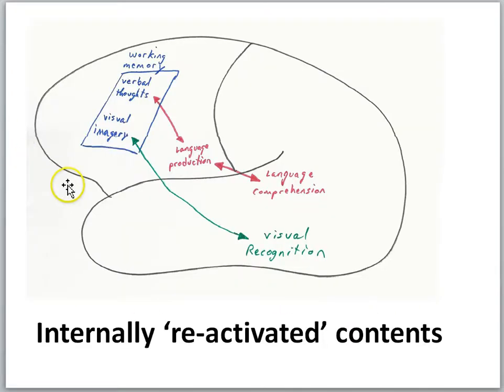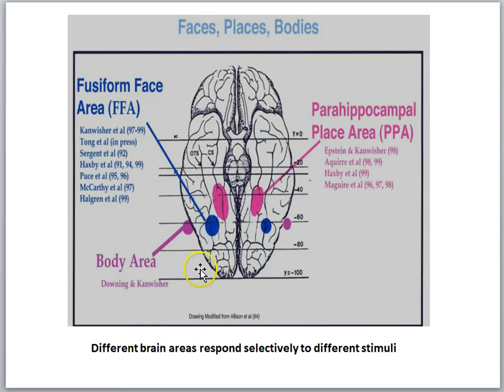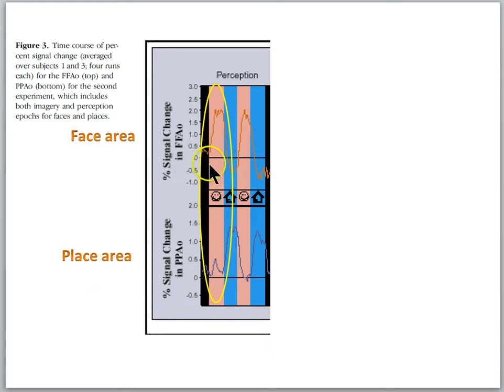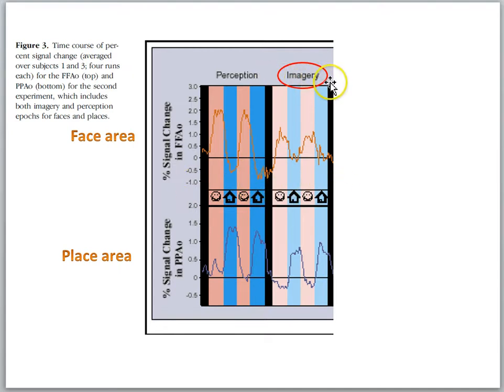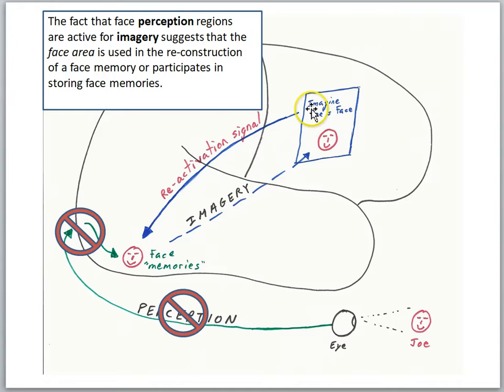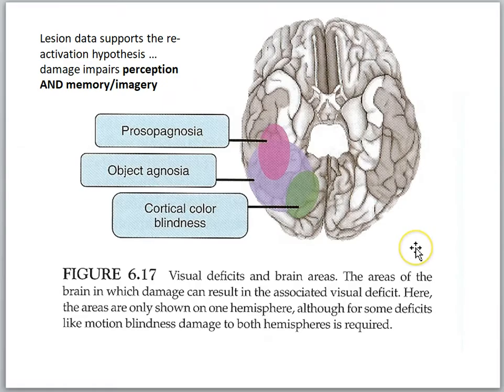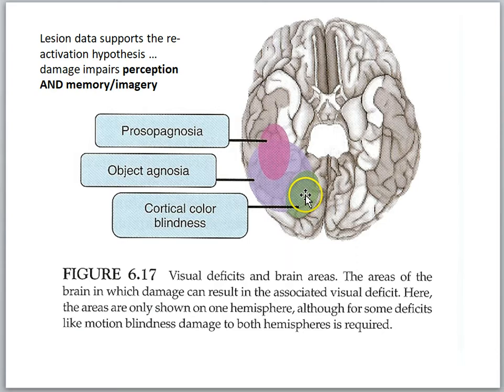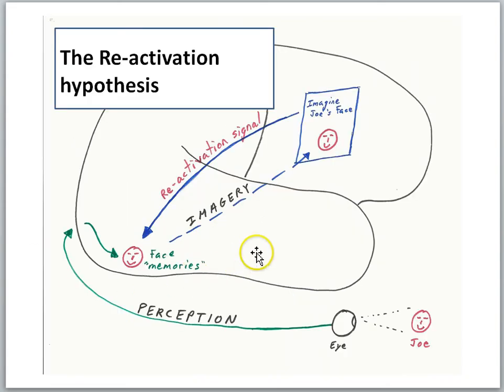Re-activation hypothesis part 1